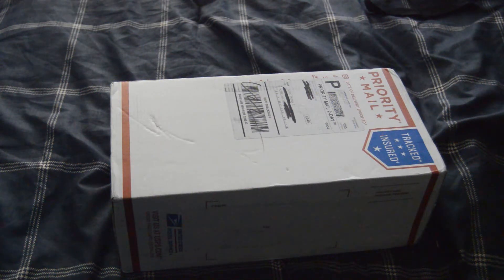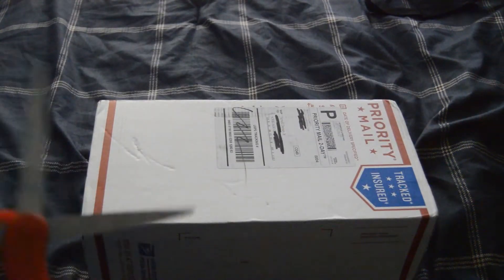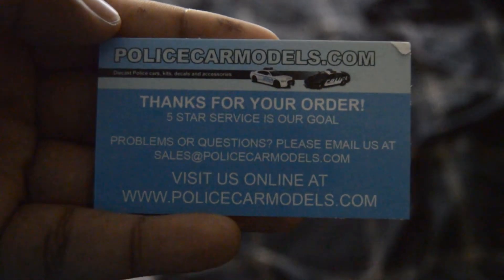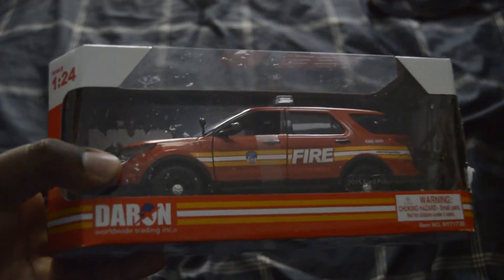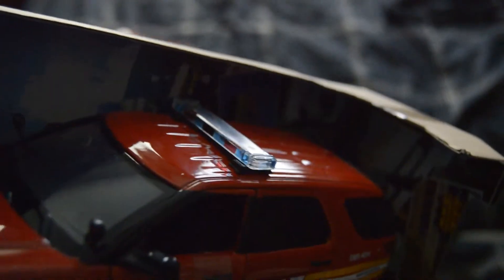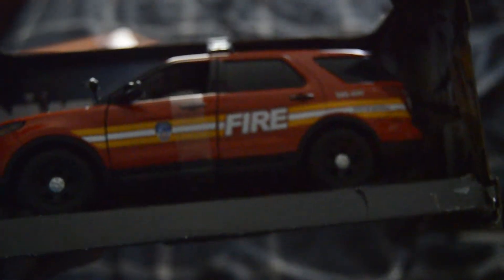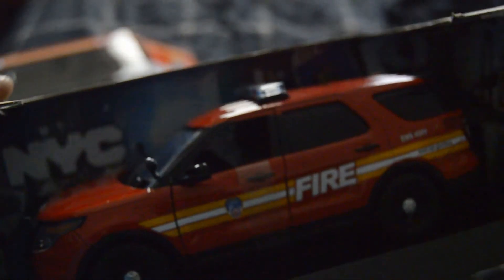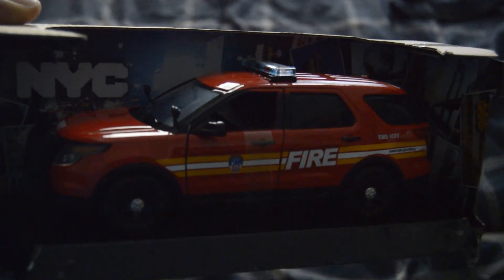1:24th Daron FDNY Ford Explorer SUV Unboxing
Here's an unboxing video of a FDNY Ford Explorer SUV made by Daron in 1:24th scale.